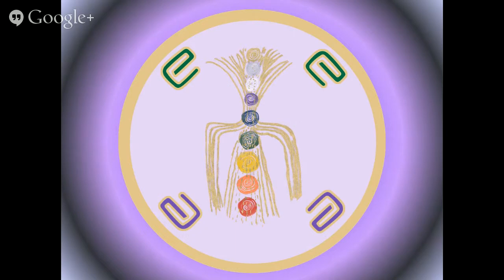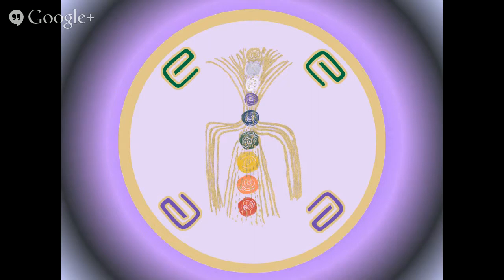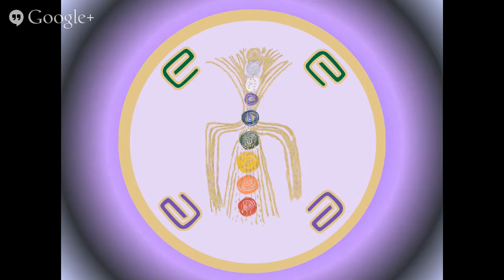Heal Our Oceans Meditation